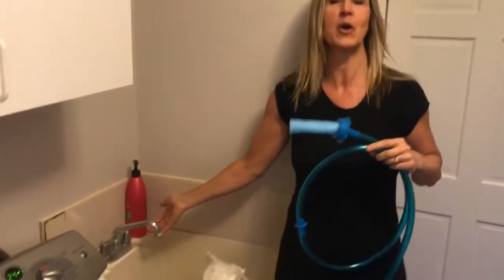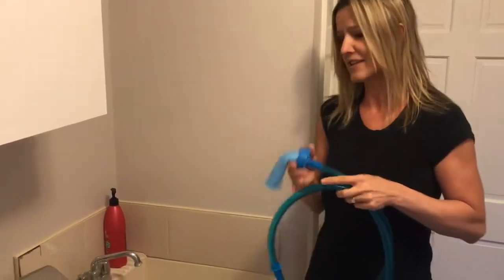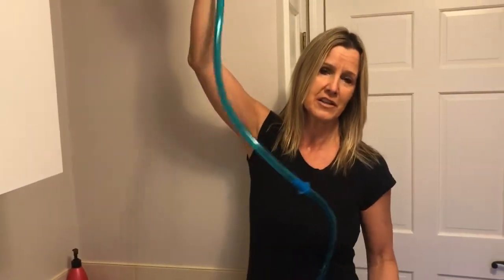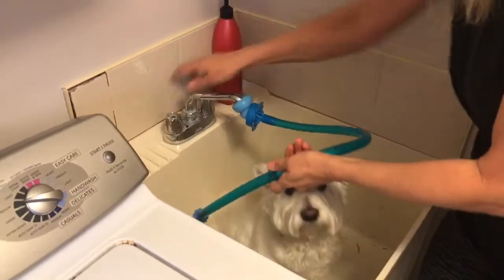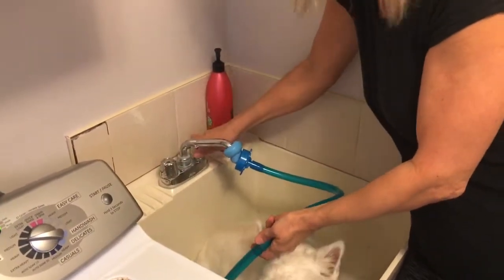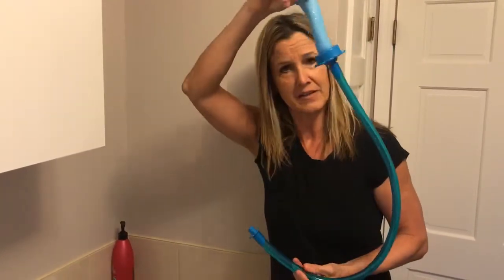Quick and easy way to bathe your dog in the utility sink with a Rinseroo. Get yours at Rinseroo.com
DOG BATHING MADE EASY:
The Rinseroo is a must-have dog bathing tool for for your home
Bathe your dog just about anywhere
Weighs only ounces and coils up easily for travel
Quickly and easily attaches to most showerheads, sinks and faucets
Worlds fastest and most versatile rinser/cleaner
Less messy than bucket rinsing
Slips on and off in seconds
More cost effective than a handheld shower-head (you only need one)
Allows you to direct the spray of water wherever you want it to go

MULTIPLE USES
Use in showers, tubs and sinks
One Rinseroo for all bathrooms/sinks in the house
Rinse shower walls, pets, babies, houseplants, screens, dirty boots
Assisted bather for the elderly or disabled
SINK USE
Disconnect at mid-hose to temporarily shorten the hose for sink use
Rinse hair, babies, pets in sink